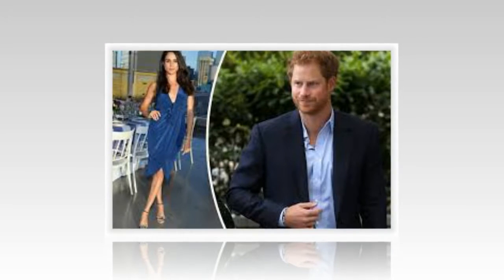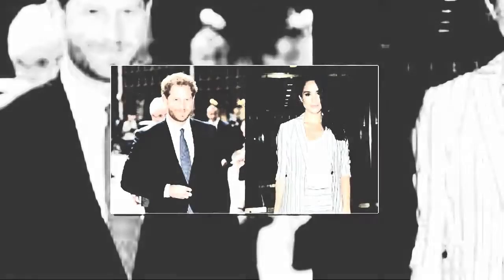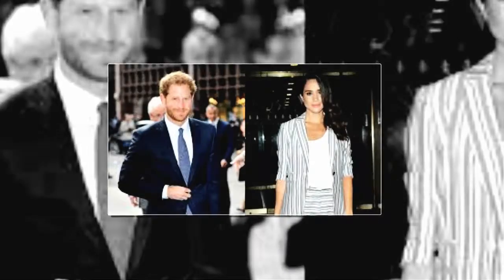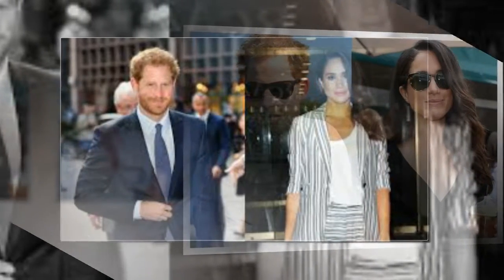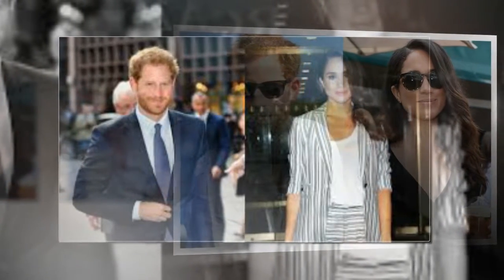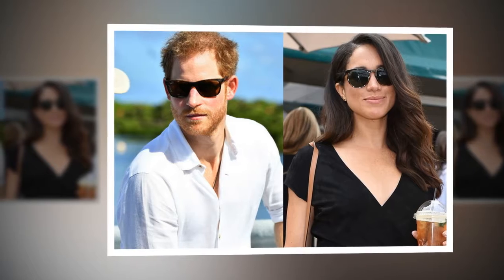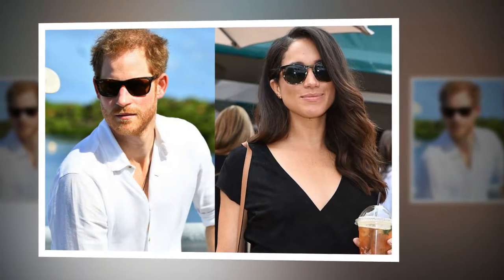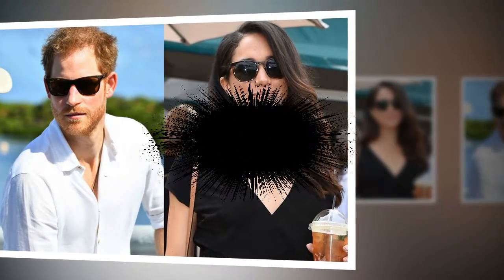MEGHAN MARKLE, PRINCE HARRY ENGAGEMENT MAY FORCE ACTRESS TO LEAVE ‘SUITS’ AFTER SEASON 7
Prince Harry and Meghan Markle’s engagement rumors are firing up online and the latest reports claim that the 36-year-old actress may have to give up her TV shows once their engagement becomes official. With the latest events taking place on one of Markle’s dramas, Suits, does this mean fans and viewers will see the last of her character, Rachel Zane, after Season 7?